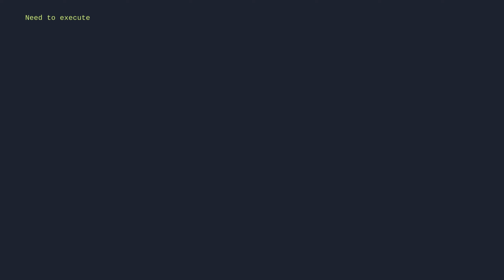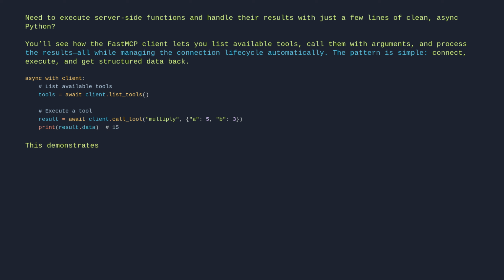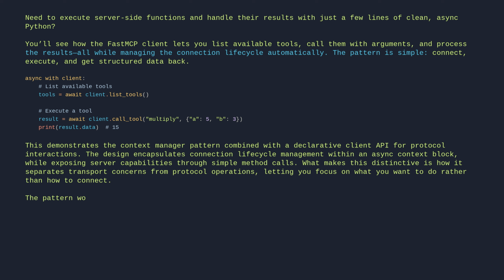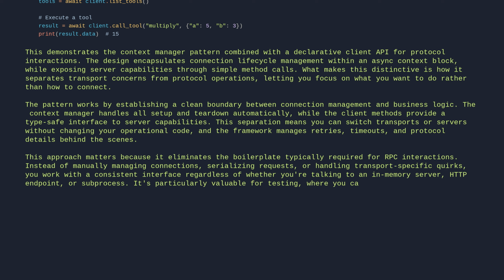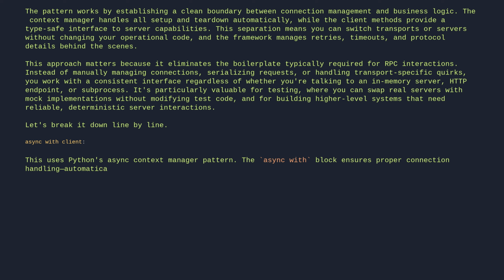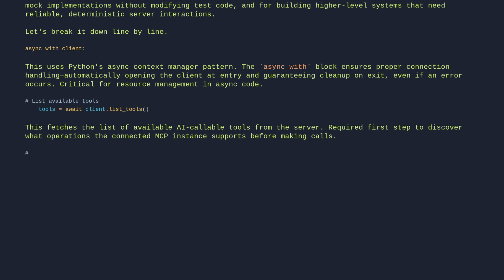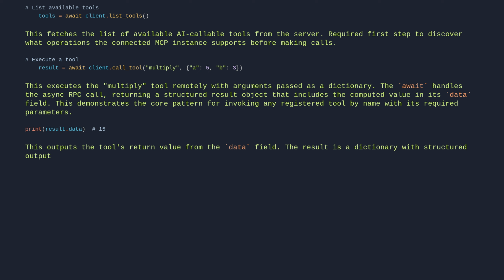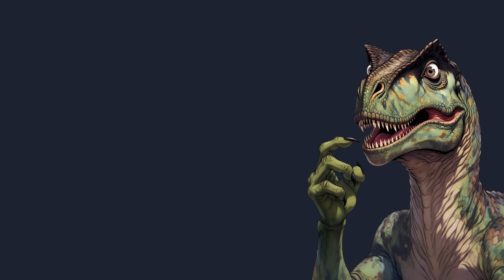FastMCP Client Transport and Multi-Server Operations - Part 6/12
Learn how FastMCP's async client handles server-side function execution and multi-server operations using Python's context manager pattern. Covers connection lifecycle management, tool discovery with `list_tools()`, and remote procedure calls via `call_tool()` with structured result handling.